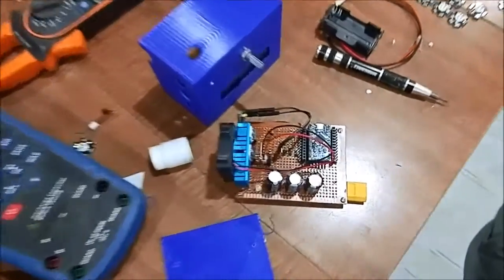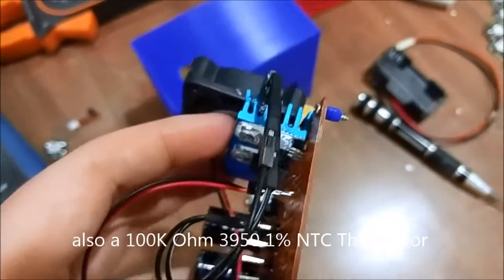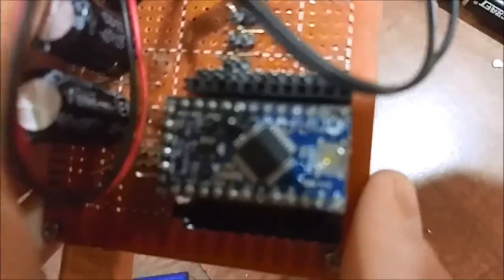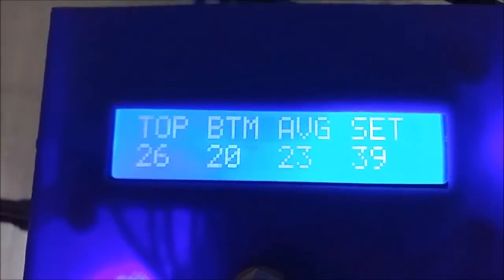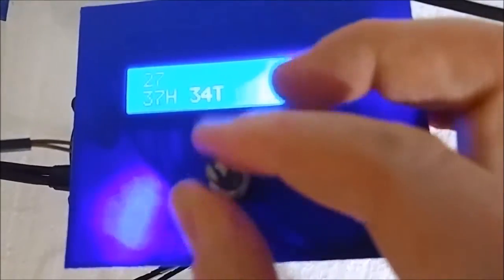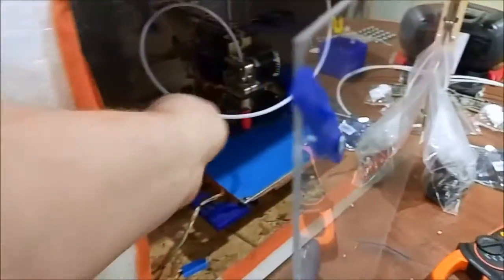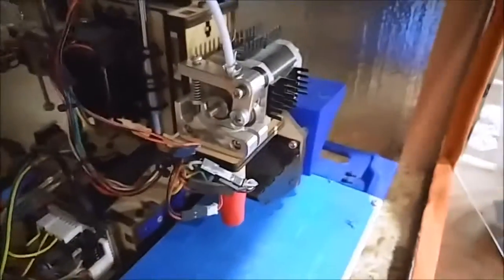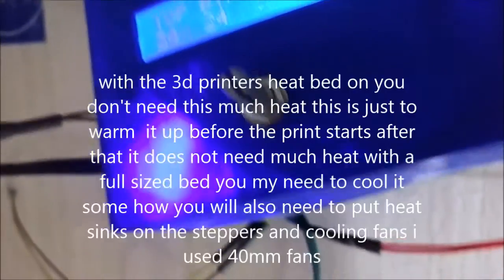heated 3d printer enclosure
heated 3d printer incloser